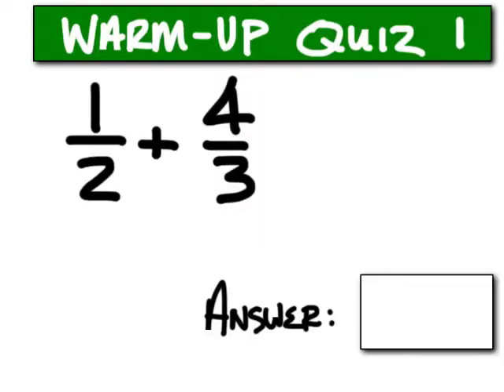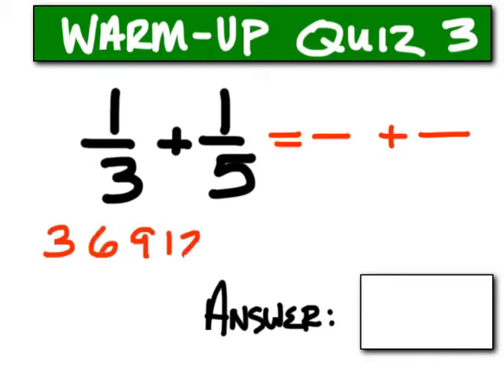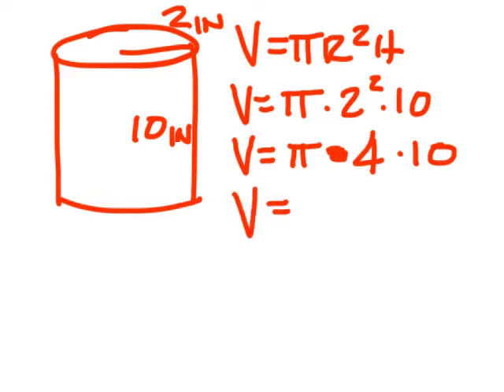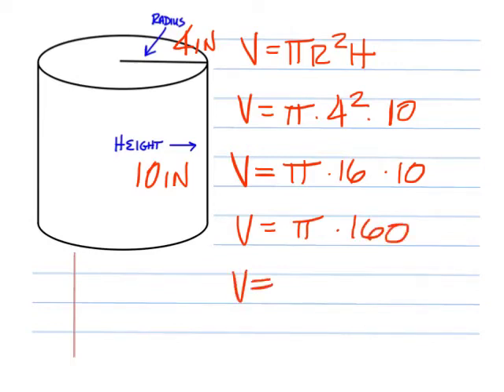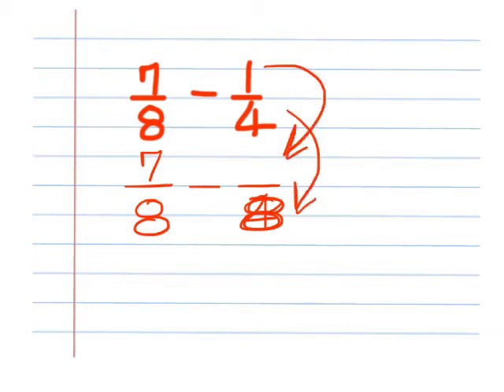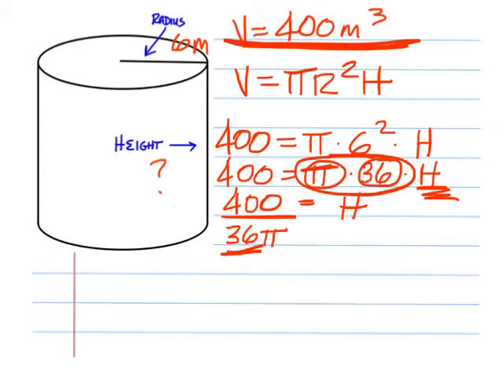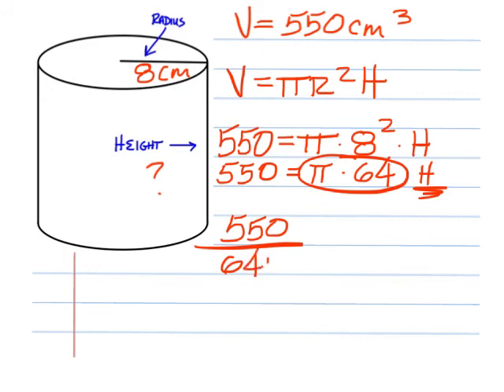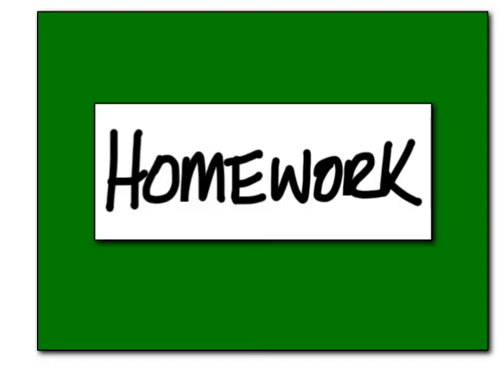11-2-12 5th Period Algebra 1 (Green High School)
Solve for the volume, height or radius of a cylinder